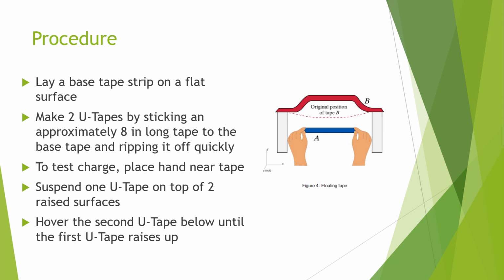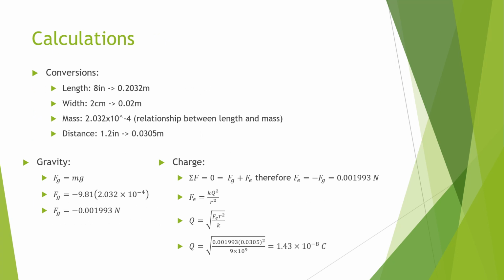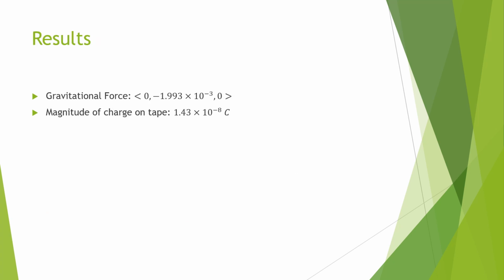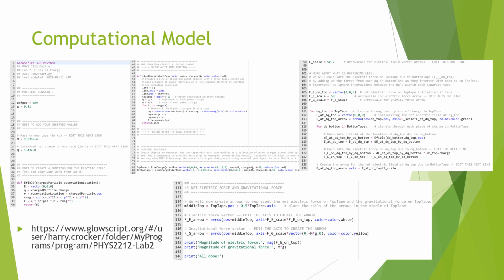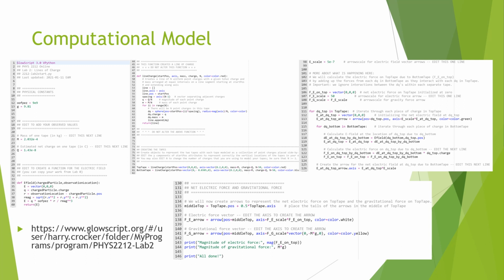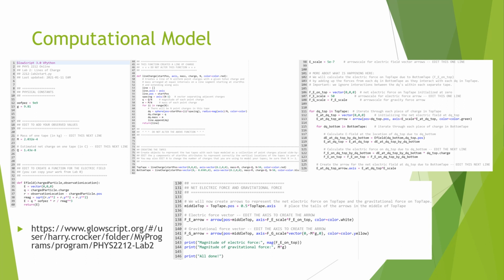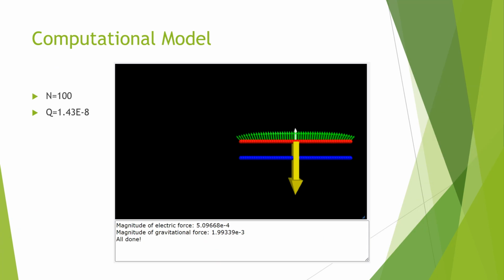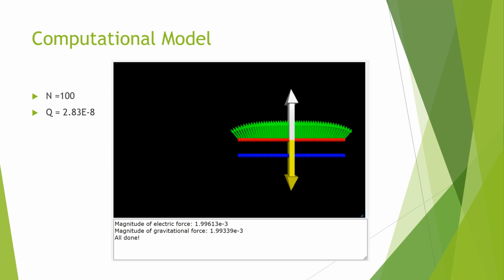PHYS 2212 Lab 2